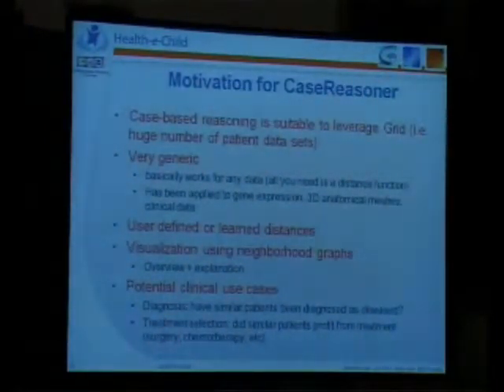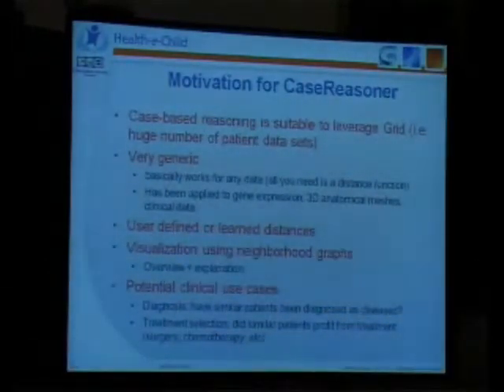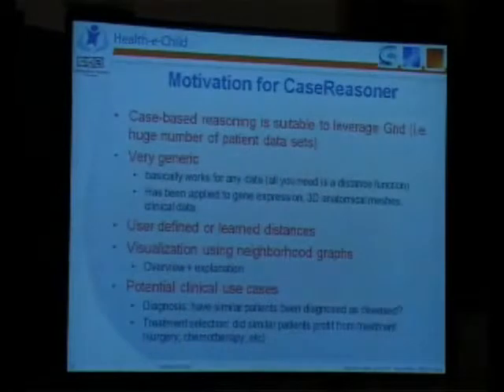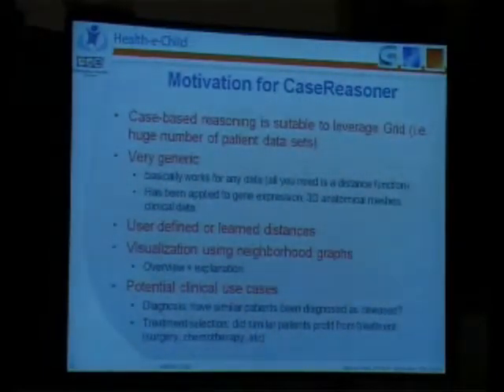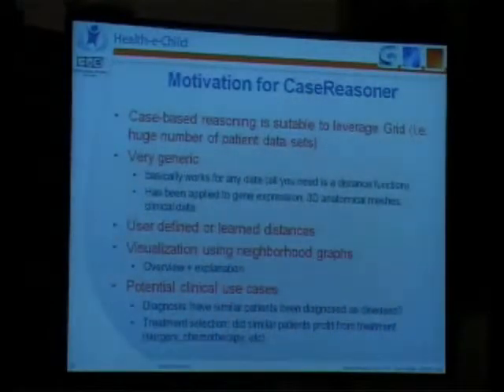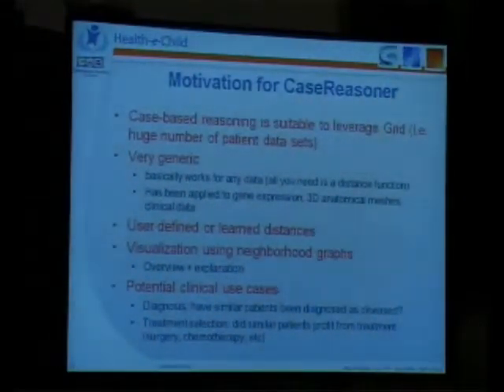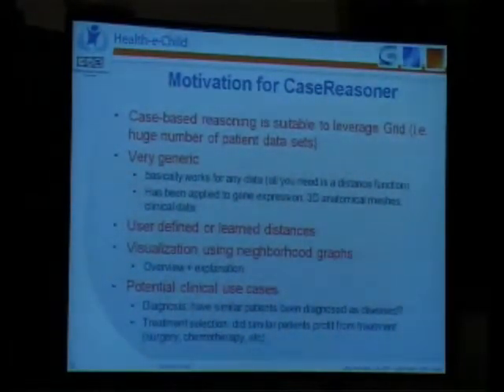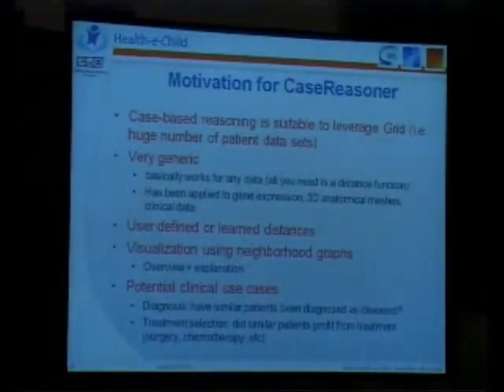8 HEC INTRODUCTION Martin Huber_6.avi